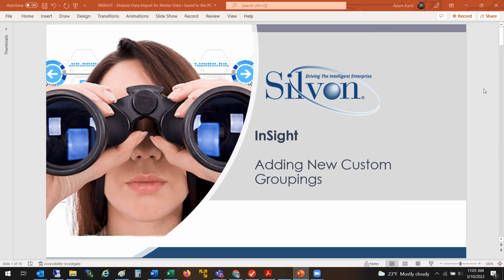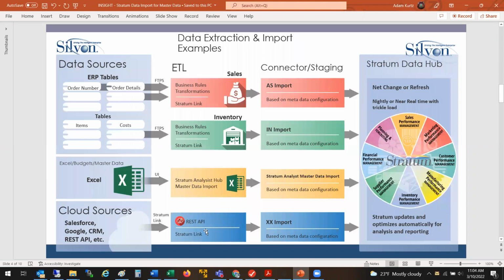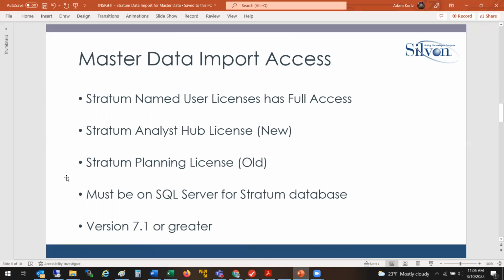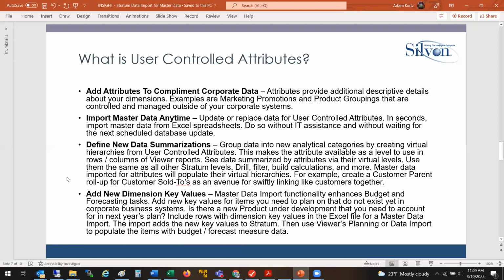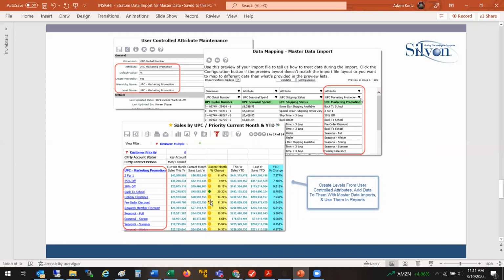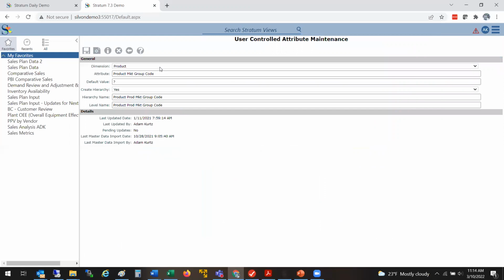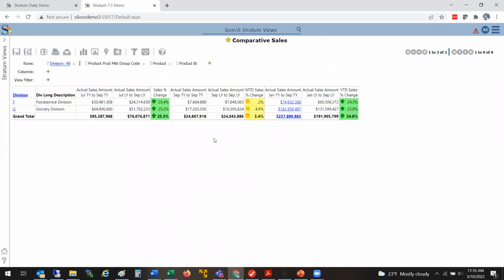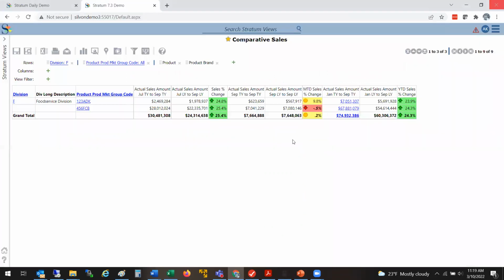INSIGHT Adding Custom Groupings